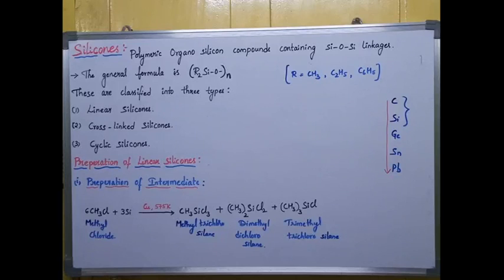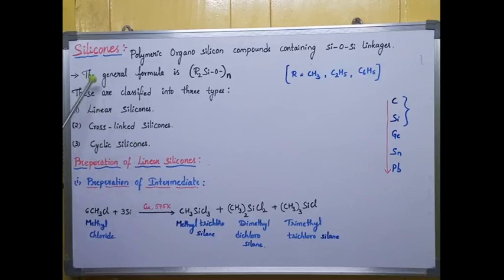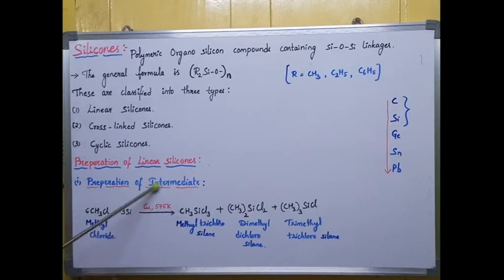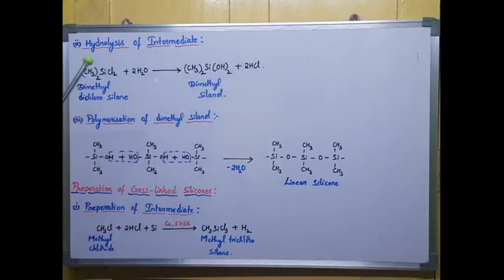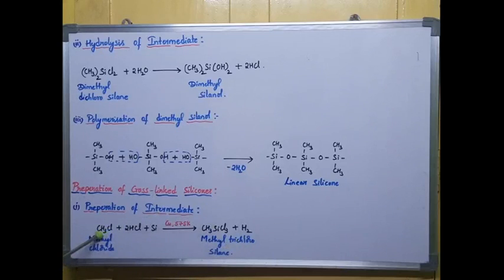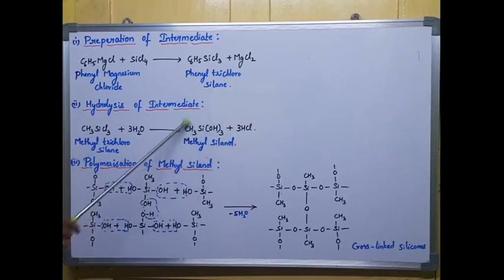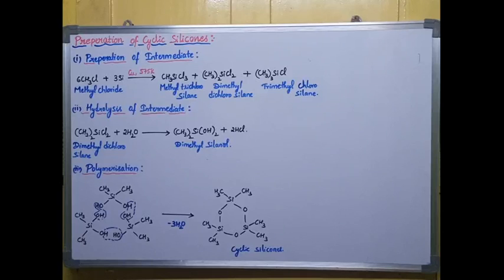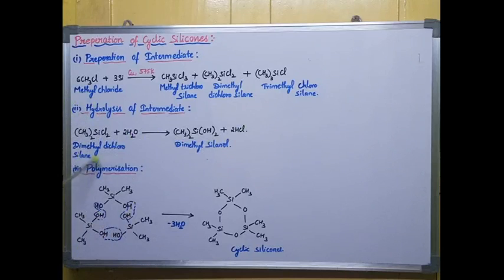Silicones: preperation of linear, cross linked and cyclic silicones